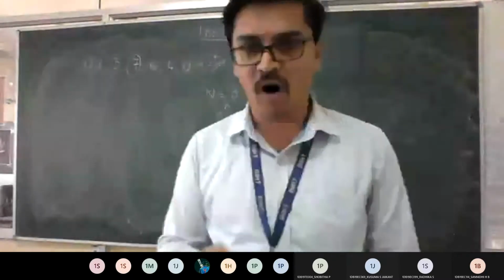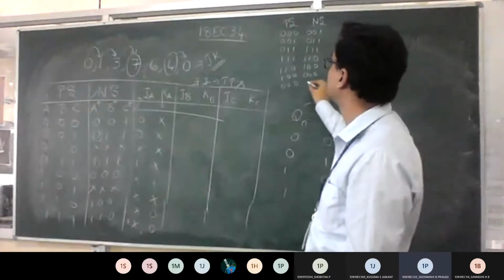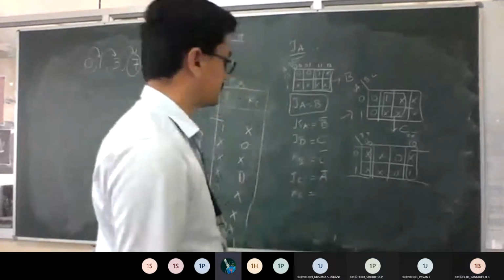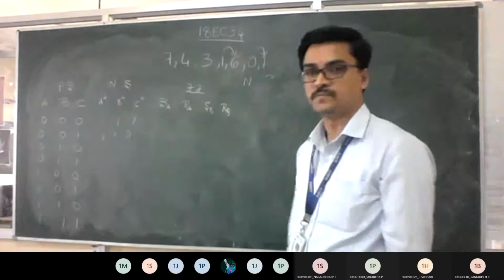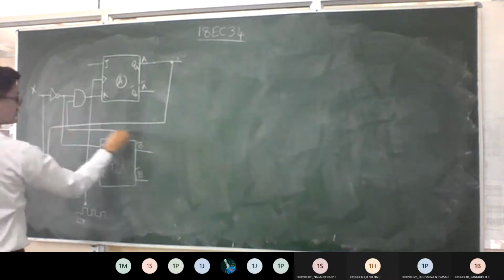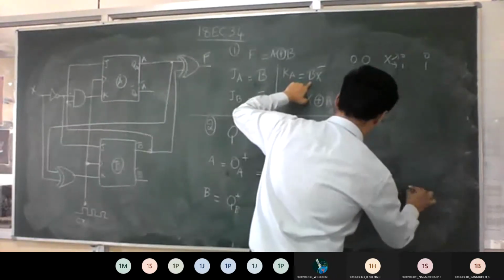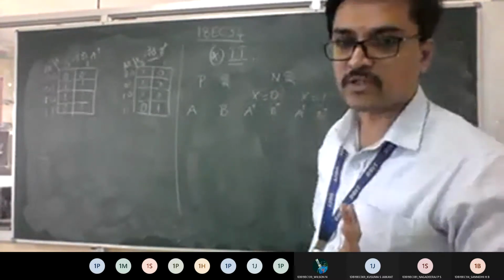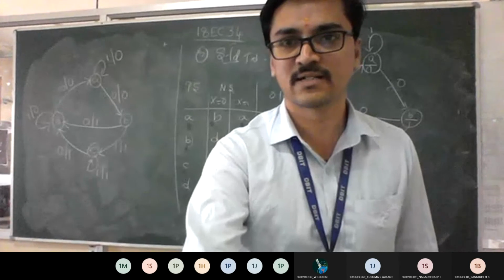Digital System Design 18EC34 Module 5 Revision